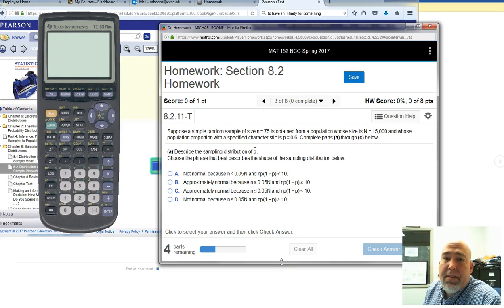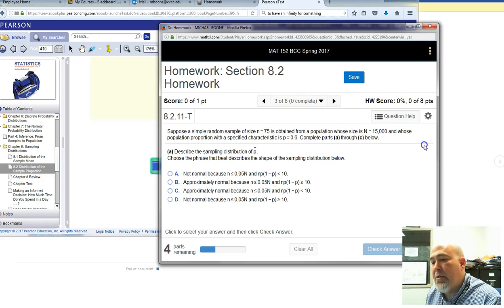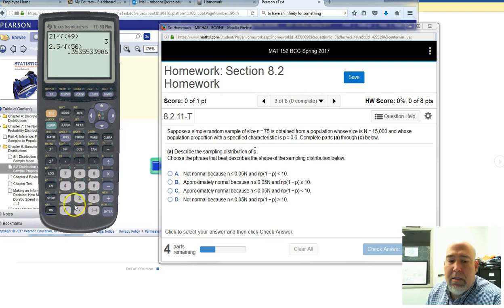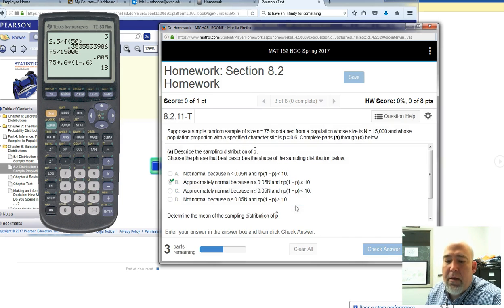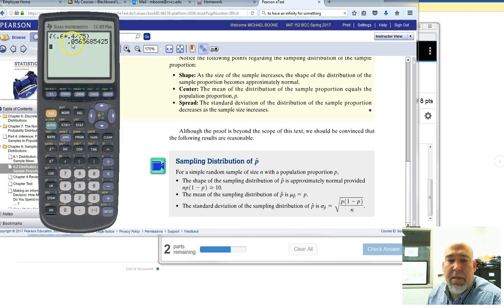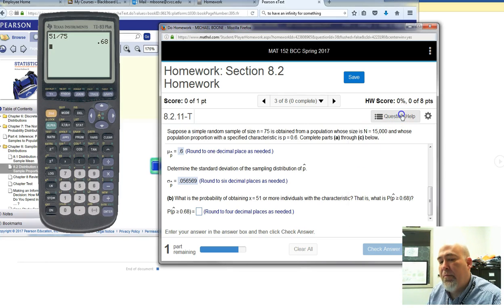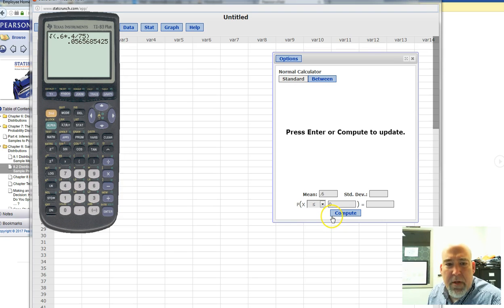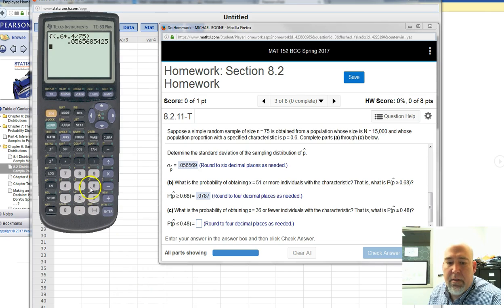BCC MAT 152 Ch 8 Sect 2